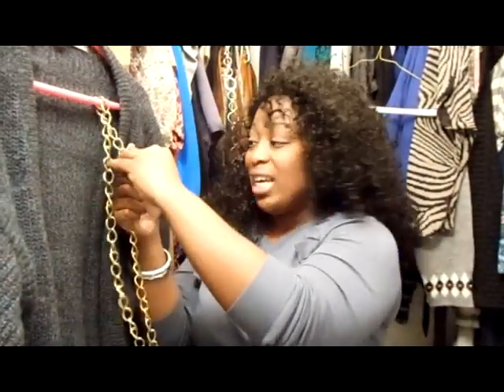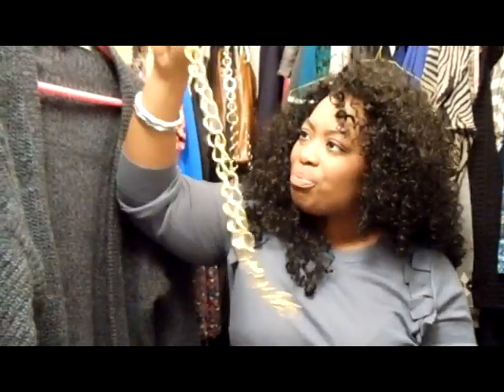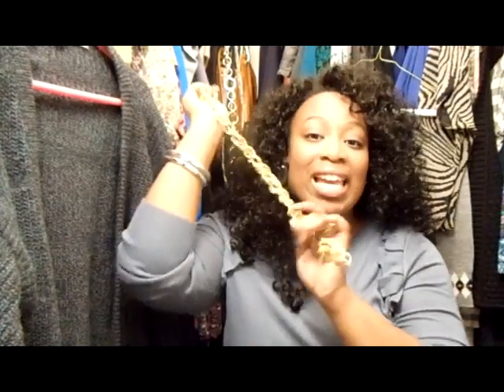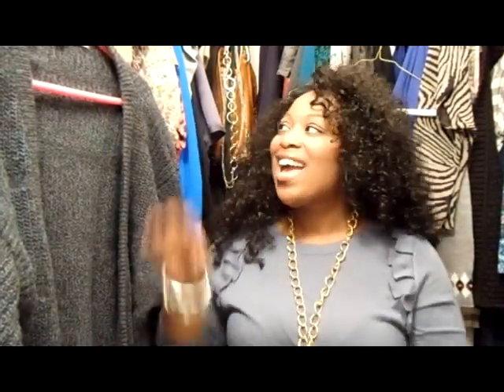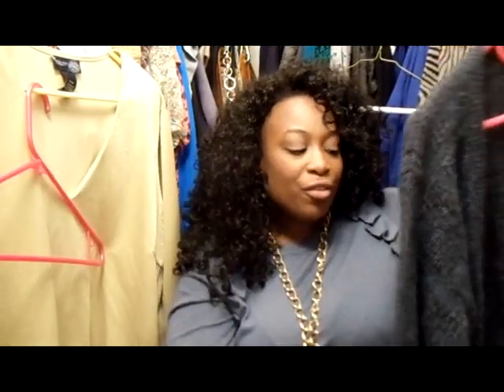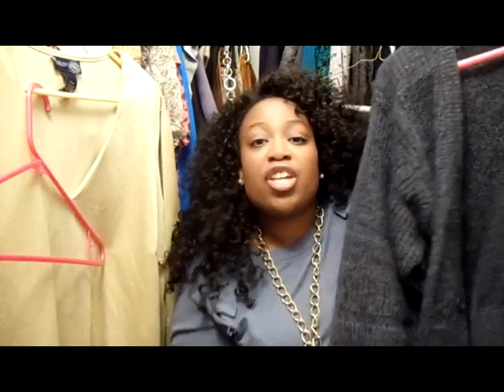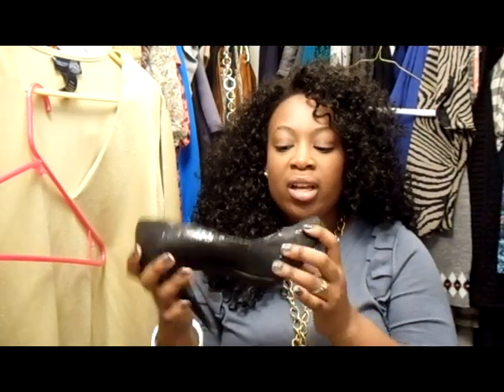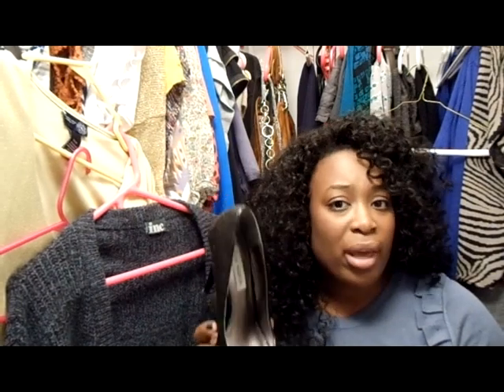Thrift Haul+ Styling: Thrifty Chic Files Episode 1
Thrifty Chic Files: Episode 1. In this video I will show you how I style two pieces I picked up at my Local Thrift stores!!

Chunky necklace: $4.50 (St. Vincent de Paul Thrift Store)
Chunky Sweater: $5.00 (Goodwill)

***I am also wearing Mac Prolongwear Concealer on my face as foundation in color NW40.